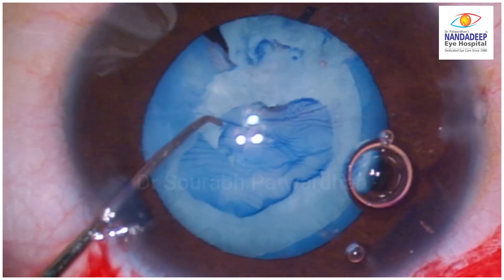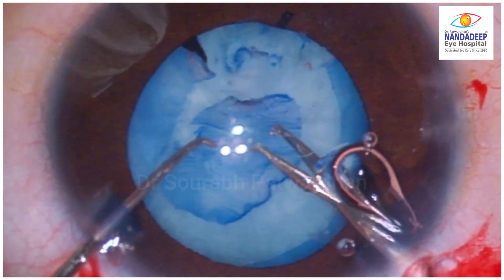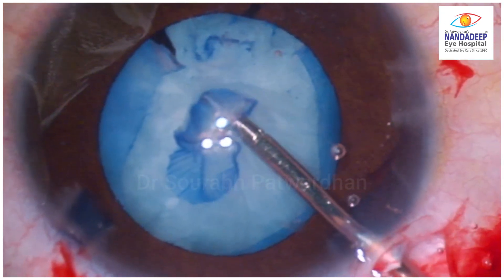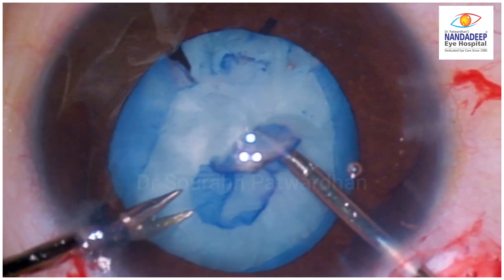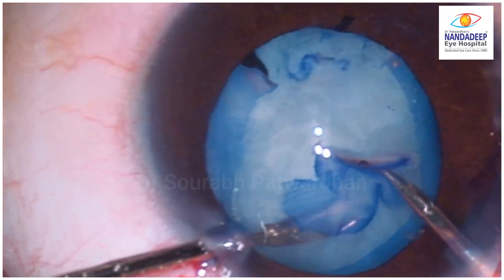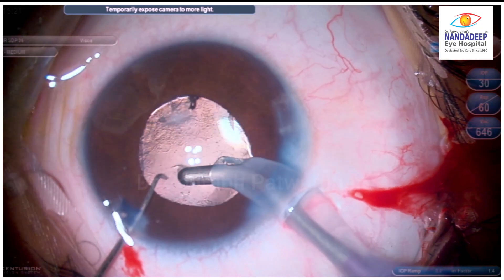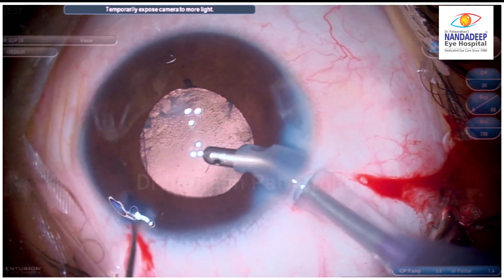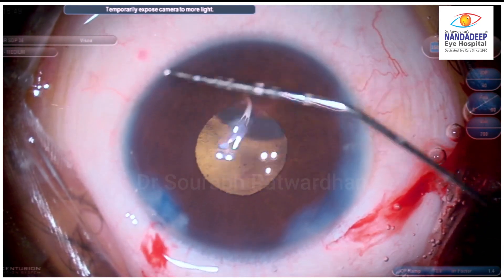243 traumatic cataract with subcapsular fibrosis- thought process-low IOP Dr Sourabh Patwardhan